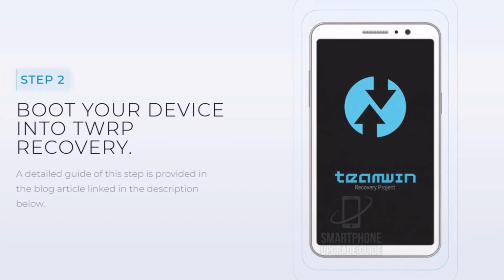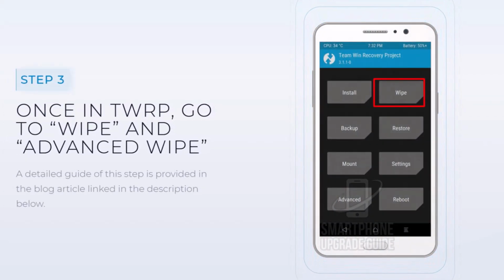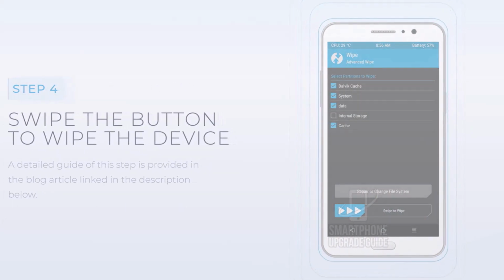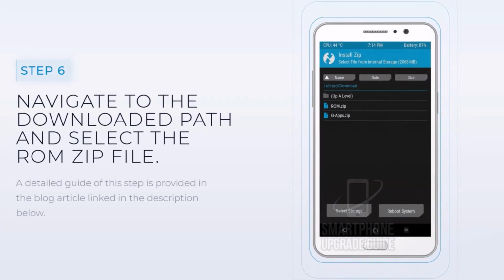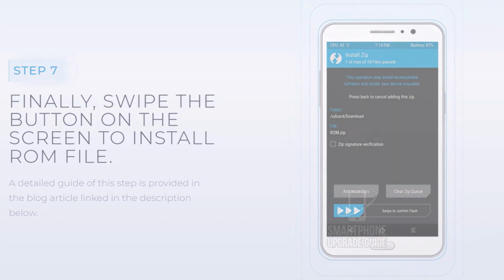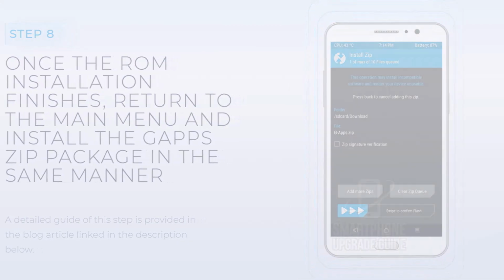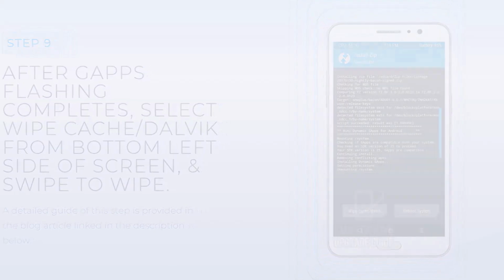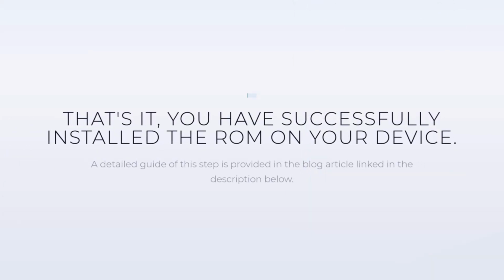Install Android 16 on Redmi Note 10 (Pixel Experience Rom) - How to Guide!